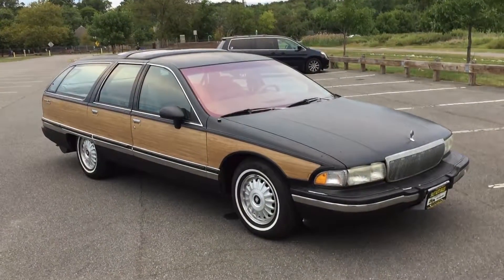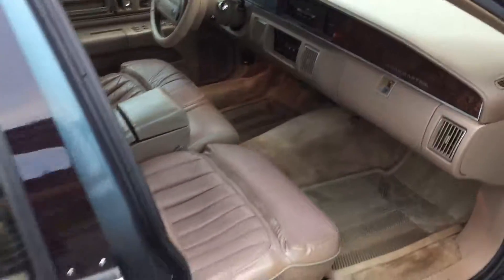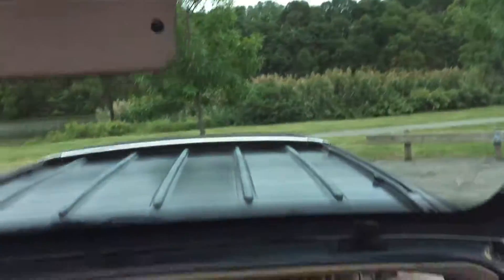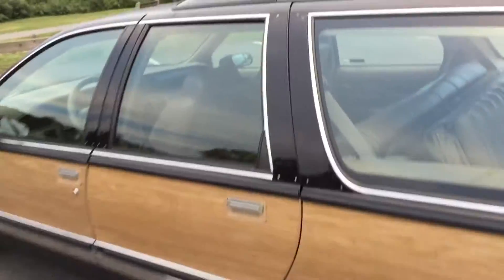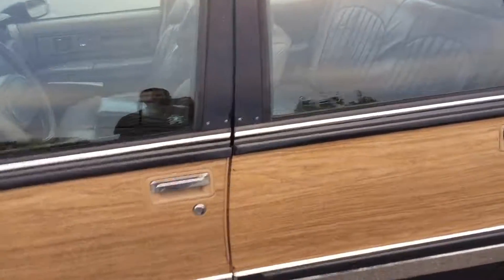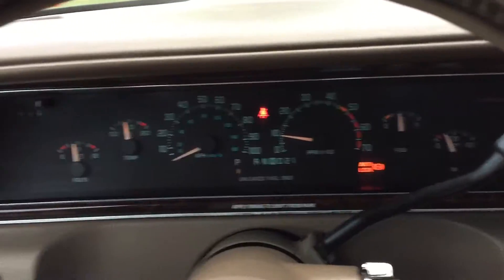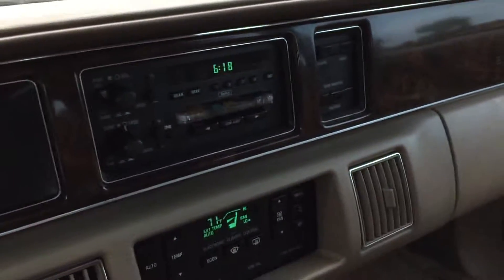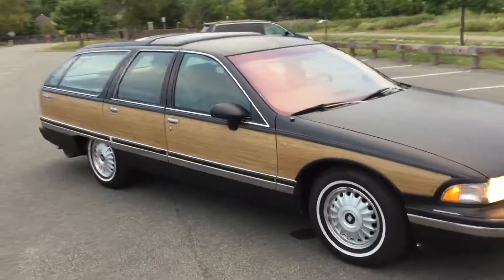Salit Auto Sales - 1993 Bucik Roadmaster in Edison,NJ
This is a one owner 1993 Buick Roadmaster Estate wagon with 86,000 miles on it. The odometer stops working intermittently and this vehicle is being sold as is and with true mileage unknown. It has leather interior, power windows, power door locks, power seat, remote keyless entry and a backity back! This vehicle runs and is being sold without a warranty.